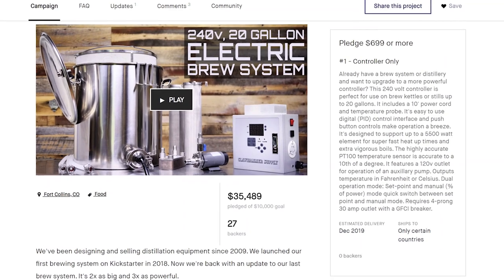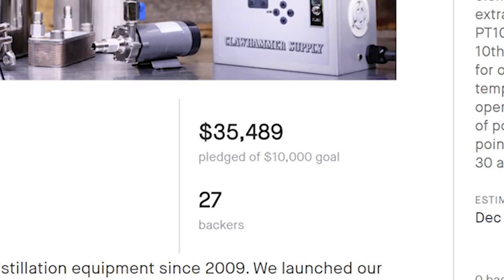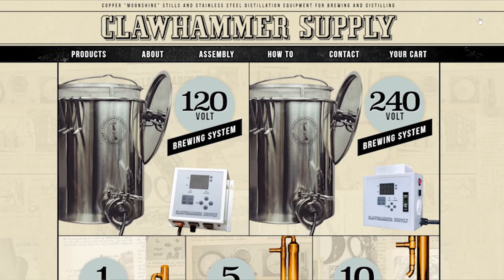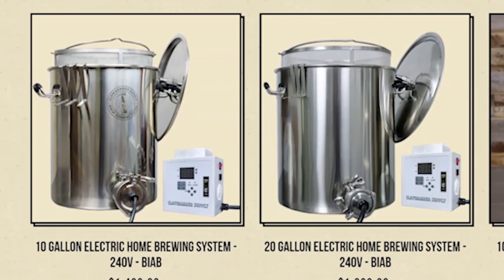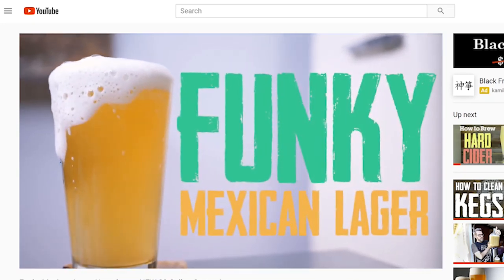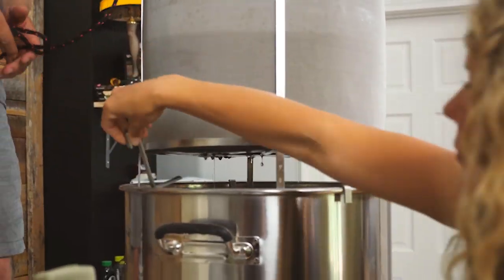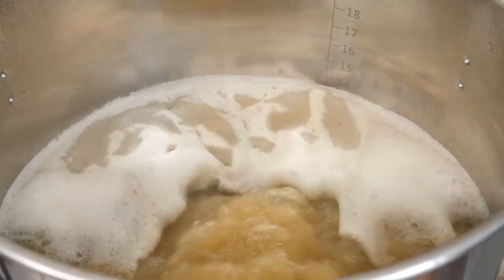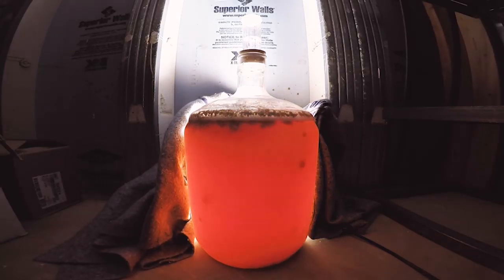240 Volt, 20 Gallon Brewing System - Final Update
In this update video for a successful Kickstarter campaign that funded a piece of homebrewing equipment, we tell our backers that our new 20 gallon 240-volt brewing system is almost ready to be shipped. This homebrewing system is an affordable and easy to use BIAB system that allows you to make 10 gallon batches of beer in minimal time using minimal space. Our brewing equipment has become very popular over the past few years and it's easy to learn how to use it by watching our catalog of YouTube videos. We guarantee that when you buy this system you'll be brewing top quality craft beer in no time. Check out the resources below to buy this system and related brewing equipment.